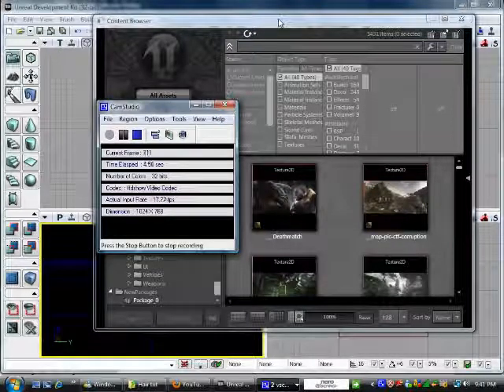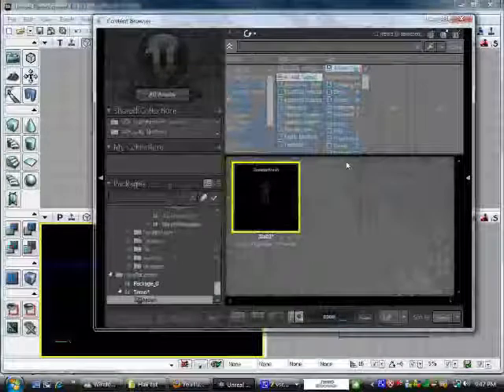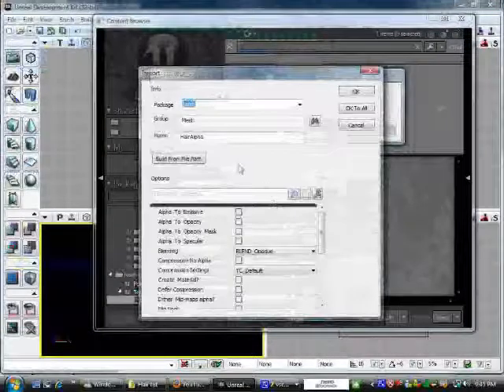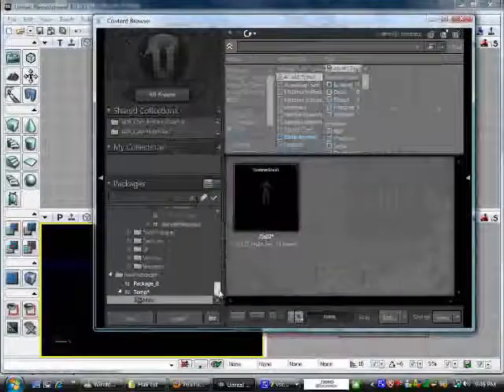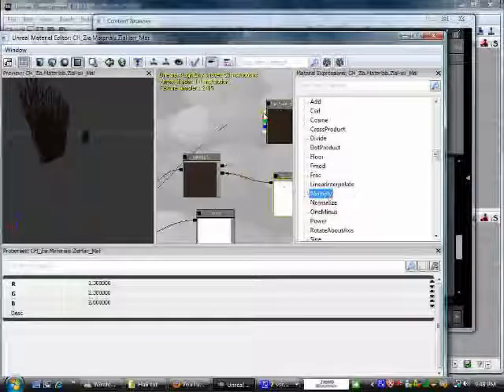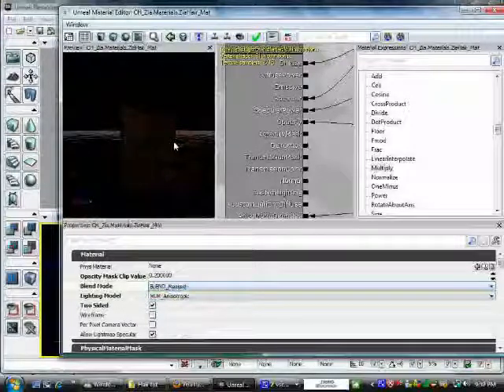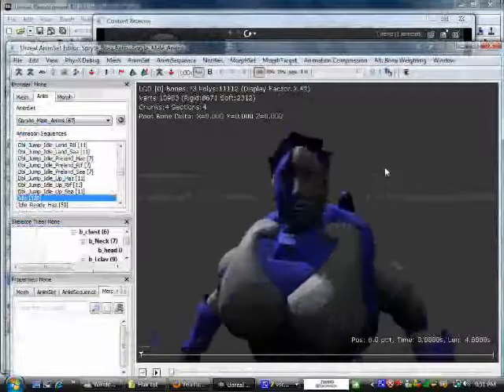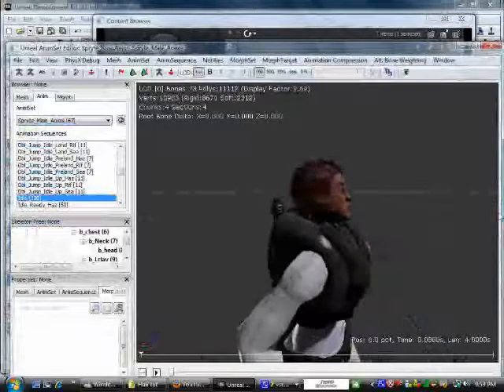Tutorial: Creating Character Hair for UDK Part 4 of 4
Part 4: UDK